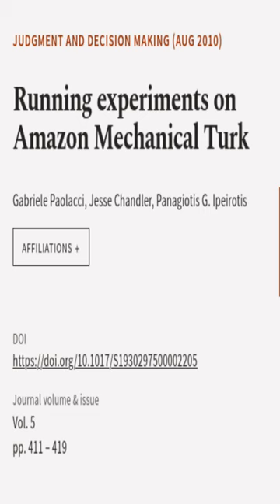Running experiments on Amazon Mechanical Turk | RTCL.TV